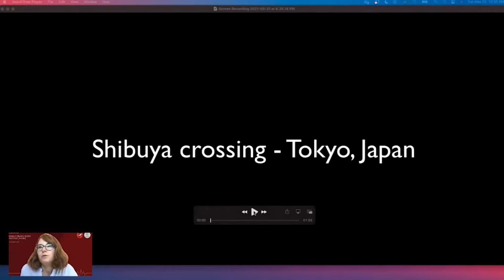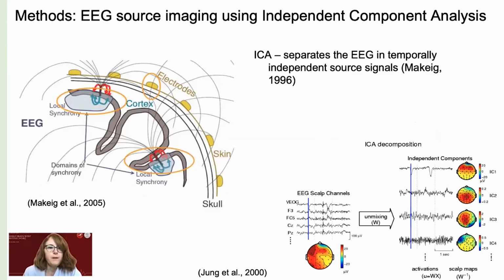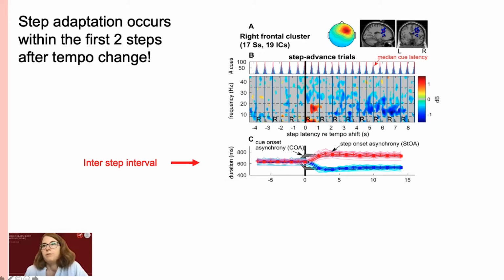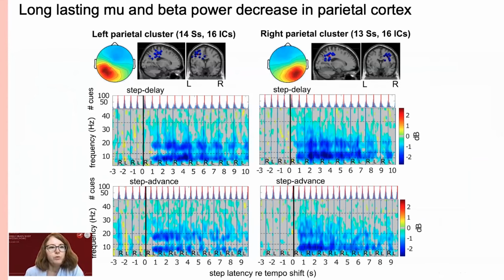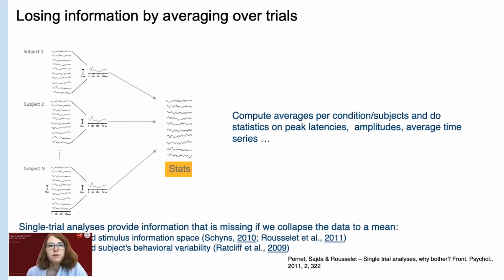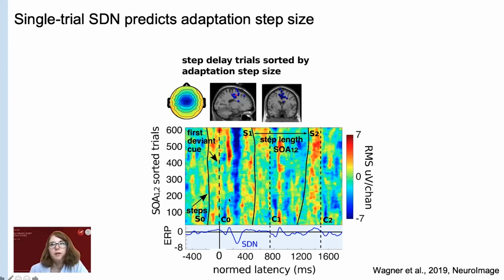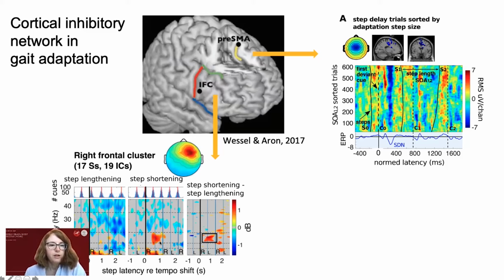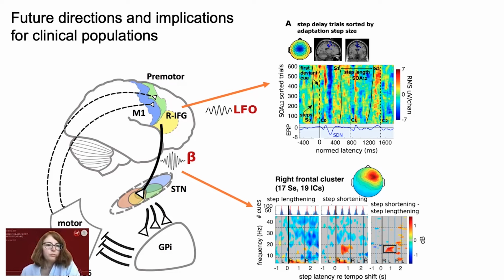MoBI Workshop Day 1 Talk #01: Johanna Wagner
Johanna Wagner: Trial-by-Trial EEG Source Dynamics Predict the Speed of Gait Adaptation